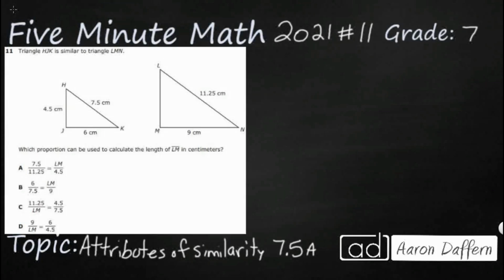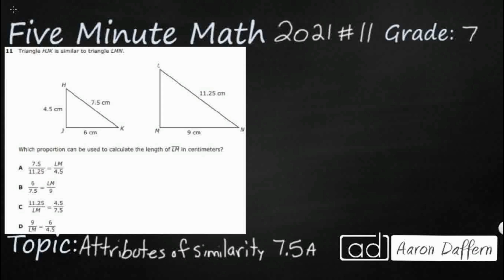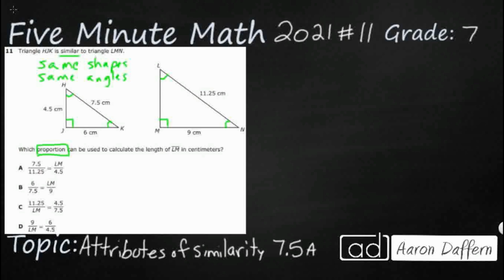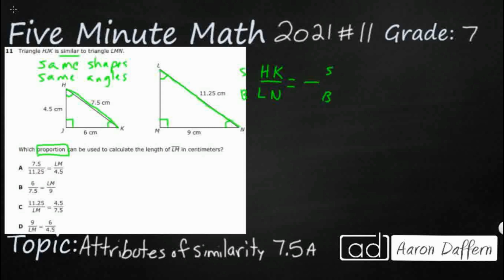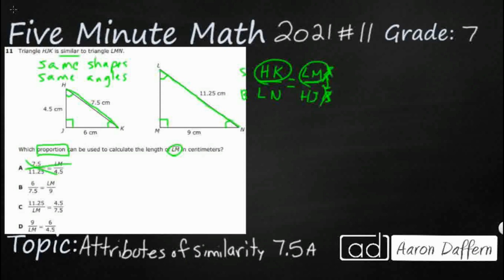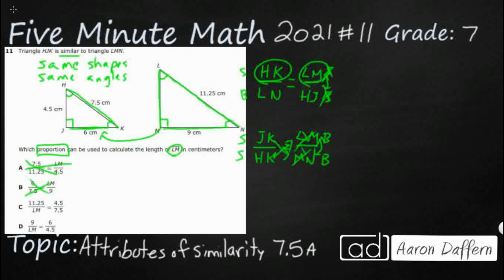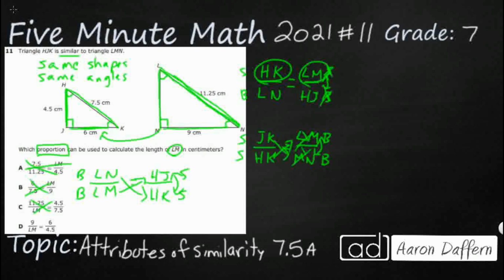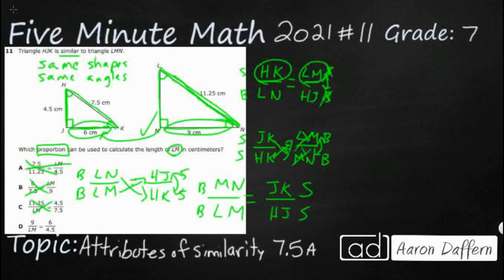7th Grade STAAR Practice Attributes of Similarity (7.5A - #5)